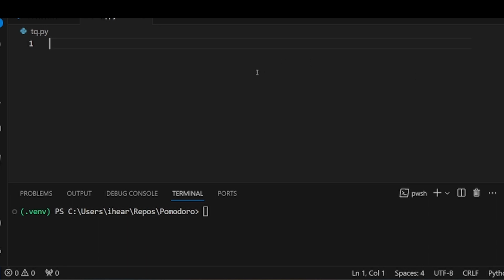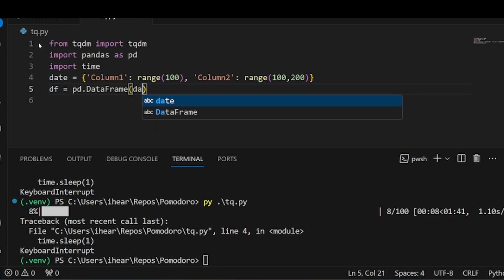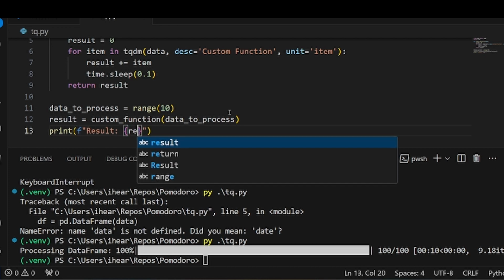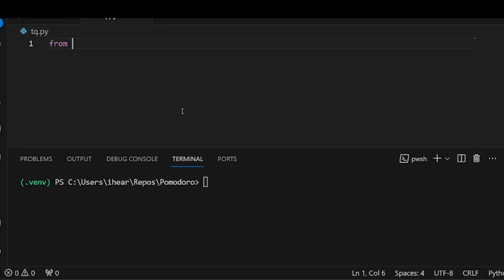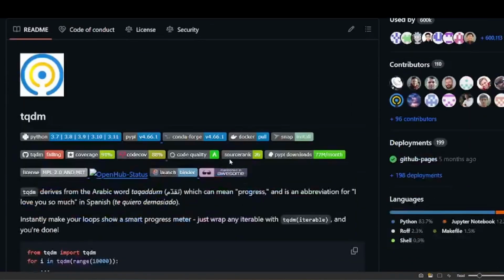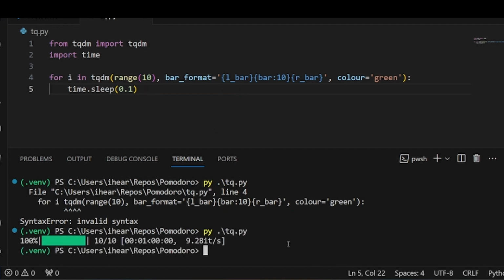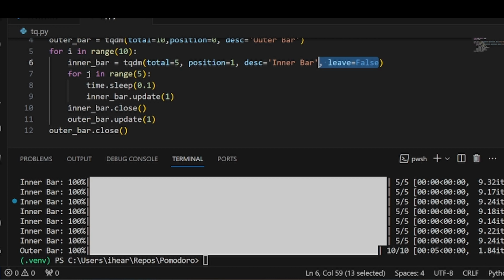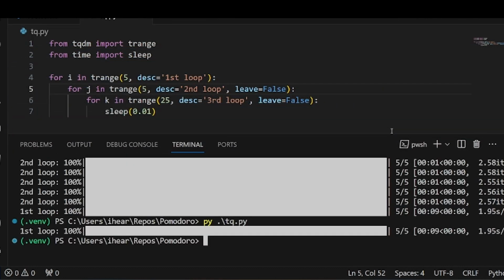How to progress bar in Python using different libraries